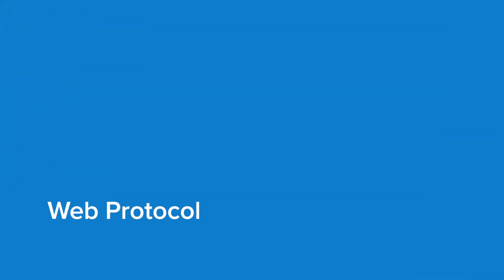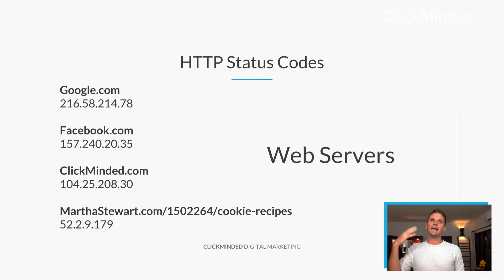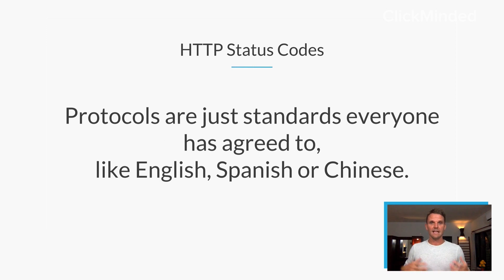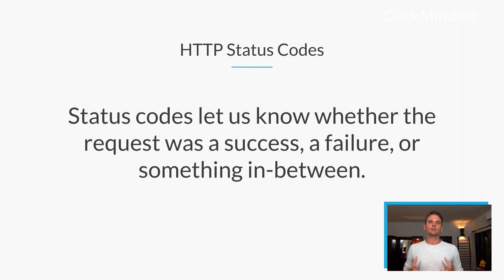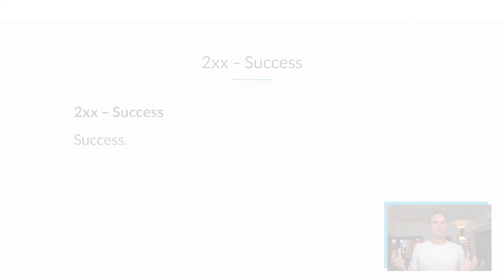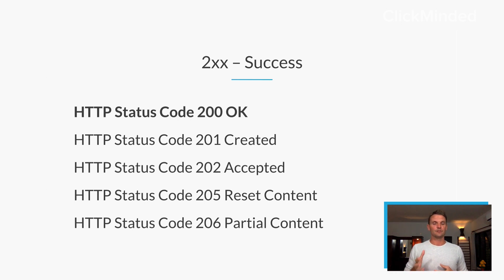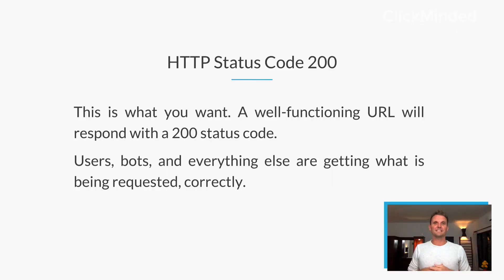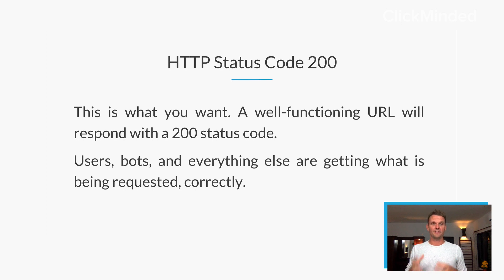HTTP Status Code 200: What Is an HTTP 200 Response Code?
If you're trying to figure out what the HTTP status code 200 error "OK" is, this is the video for you. Grab our free status code cheatsheet with EVERYTHING you need.